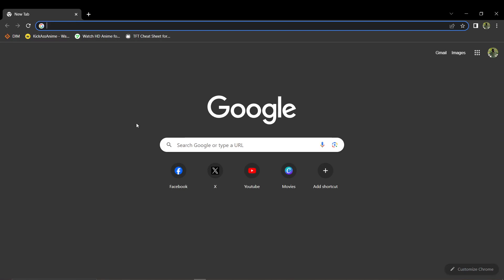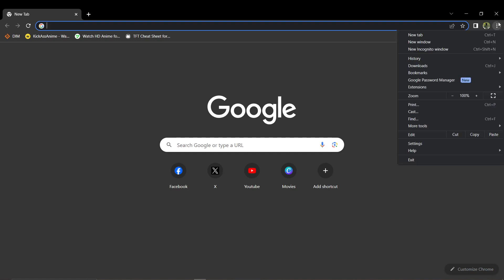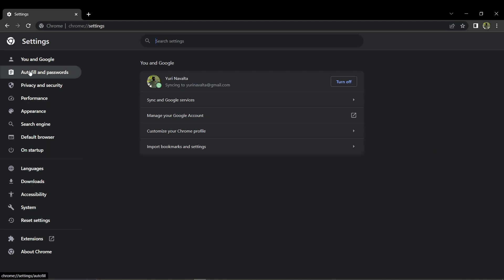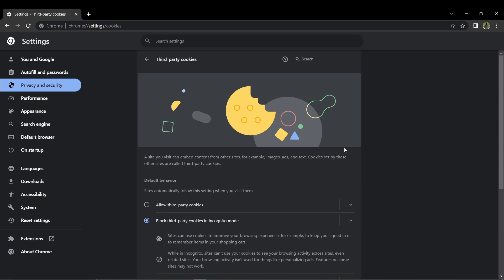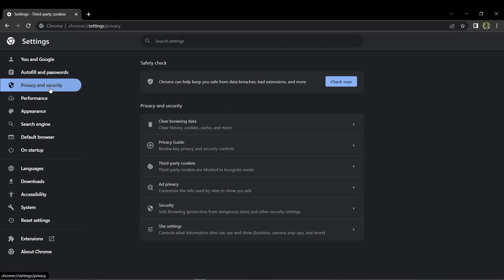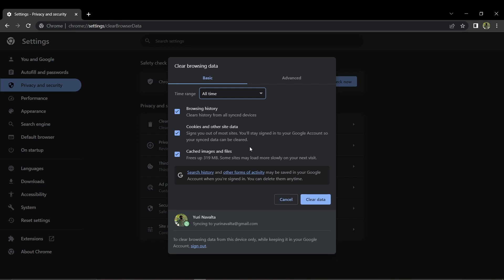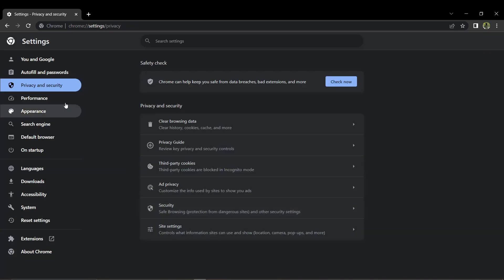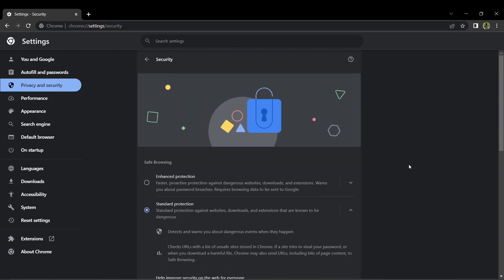How To Unblock Websites On School Chromebook 2023 - Complete Guide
Is your school Chromebook blocking your access to essential websites? Fear not! Our latest YouTube tutorial in 2023 has you covered. Learn how to unblock websites on your school Chromebook, including methods to access all sites and unblocked games. We'll also show you safe ways to use proxies and bypass restrictions. Plus, for all the gaming enthusiasts out there, discover how to play Roblox on your school Chromebook hassle-free. Don't let limitations hinder your online experience. Watch now and unlock the full potential of your school Chromebook.